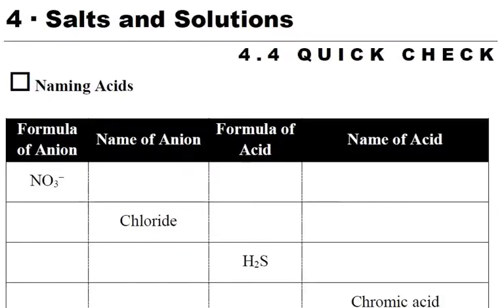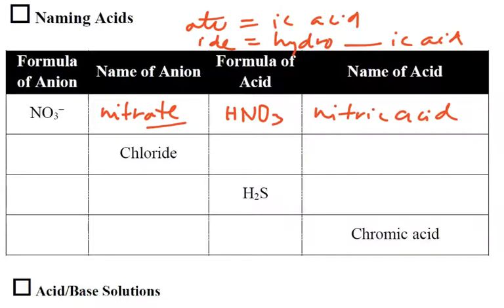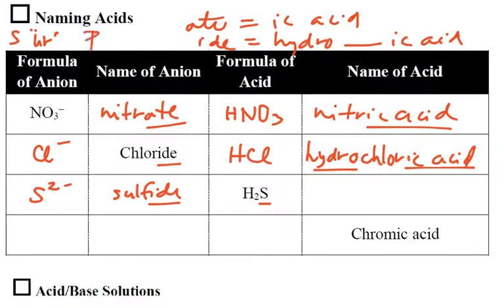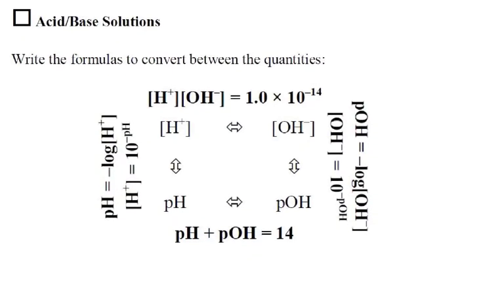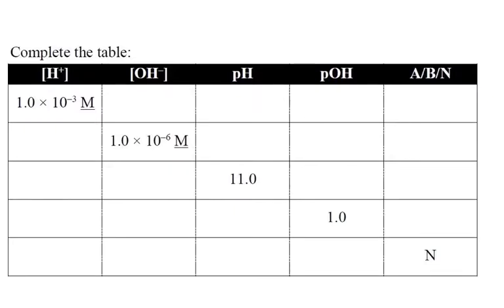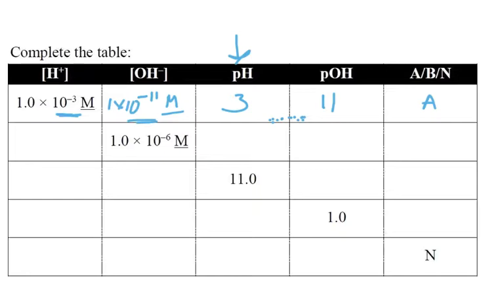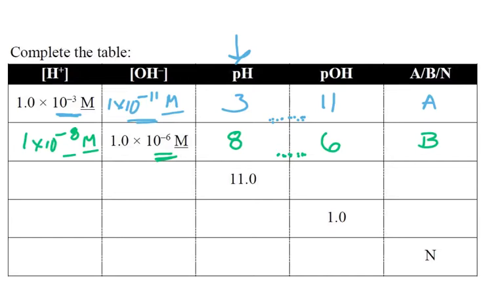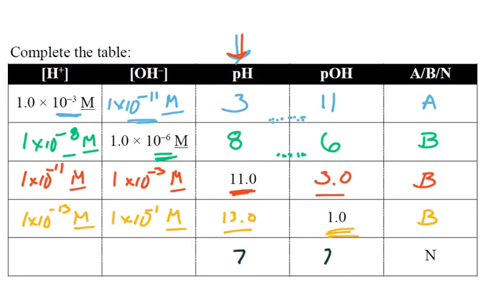GC 4.4 Quick Check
I review the answers to this formative assessment.  Notice that the top chart and bottom chart are what you will see on the test.  The middle formulas will not show up on the test, but "officially" you are using them as you answer the questions.